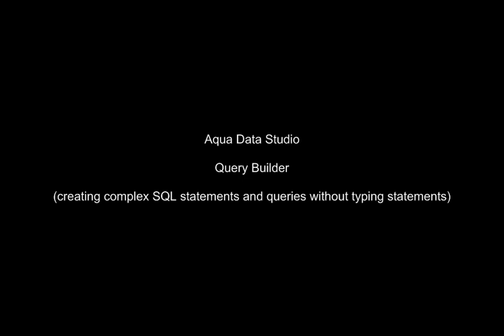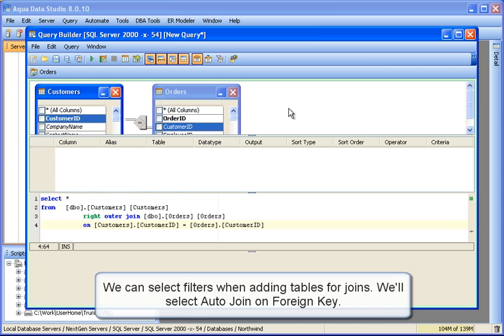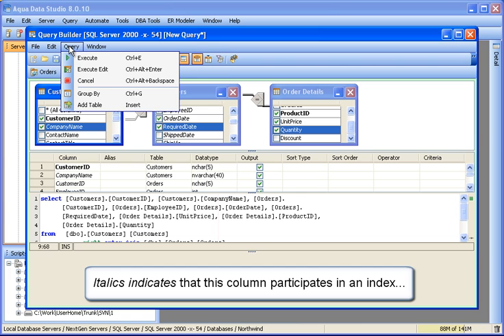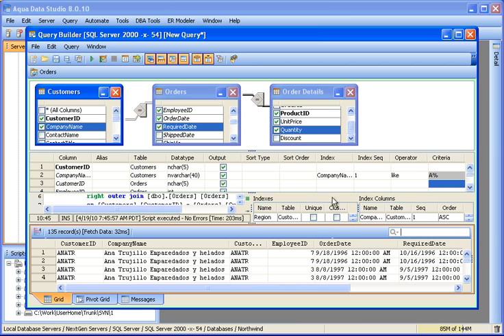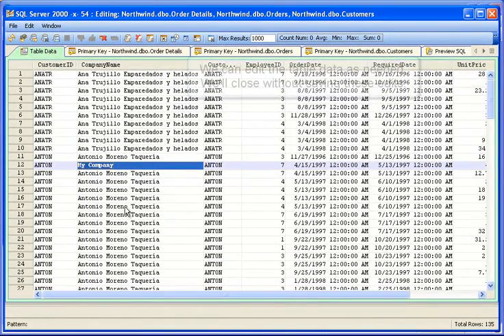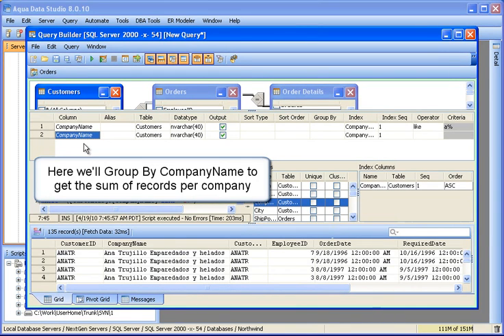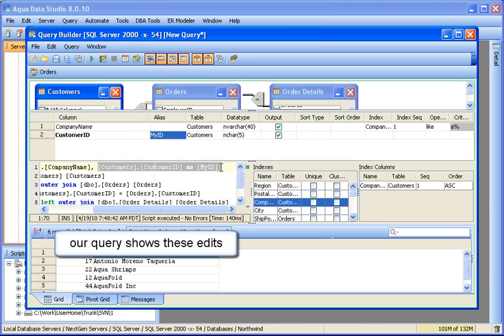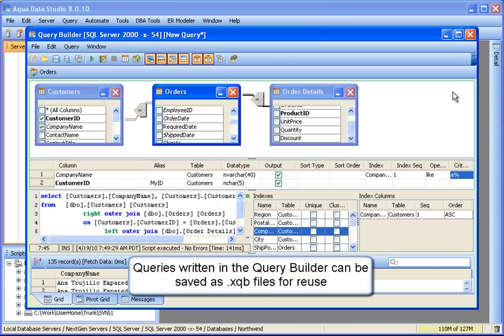Aqua Data Studio 8.0 - Visual Query Building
information on Building Queries with the Query Builder and a complete description of the elements of the Query Builder Workspace. The Query Builder incorporates portions of the Query Analyzer, elements of the Query Analyzer Results, Pivot Grid and Grid Chart functionality, SQL Editing and more. The Query Builder provides a visual way of writing complex SQL statements and queries without actually having to type.